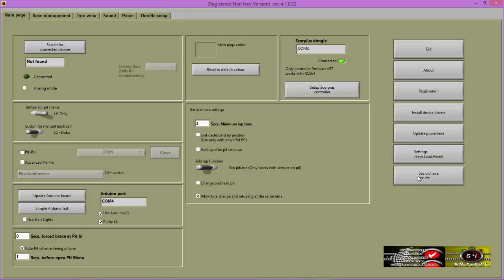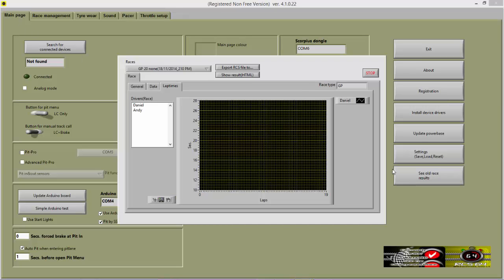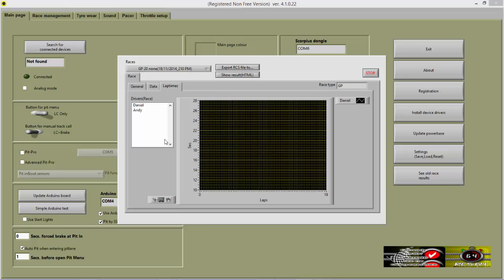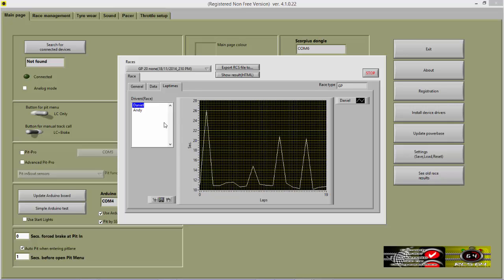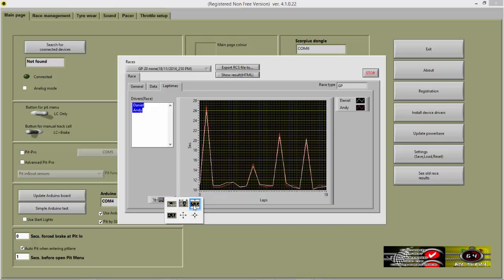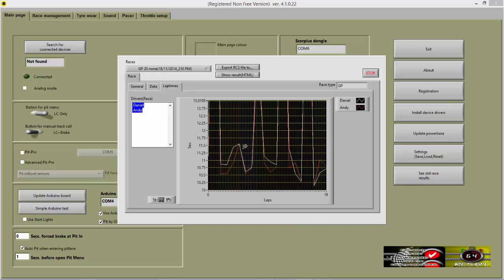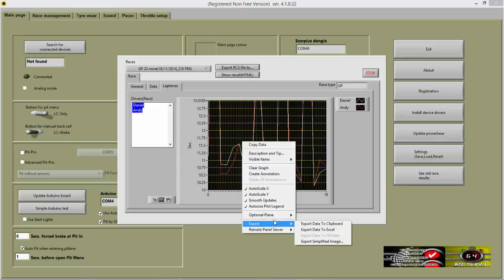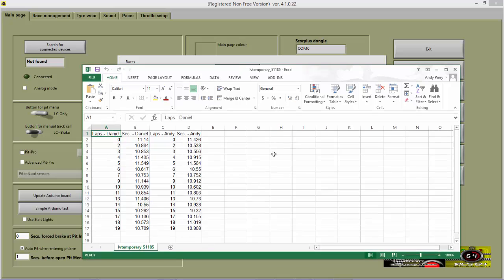RCS64 v4 - Race Results Viewer